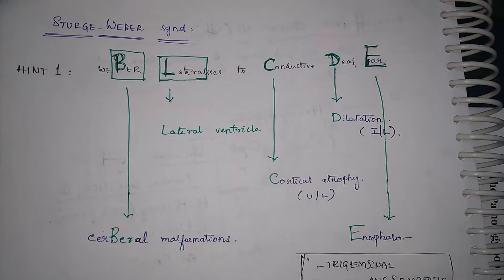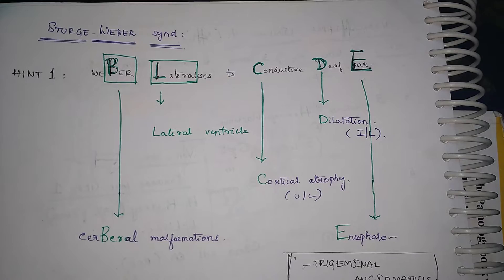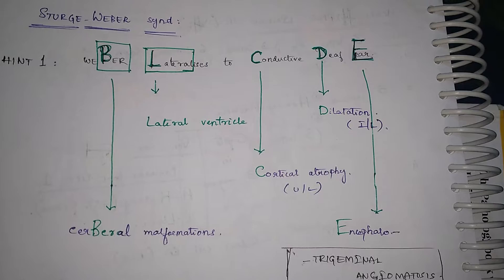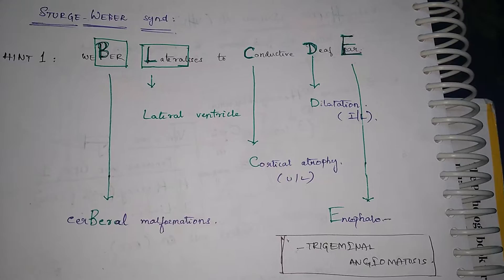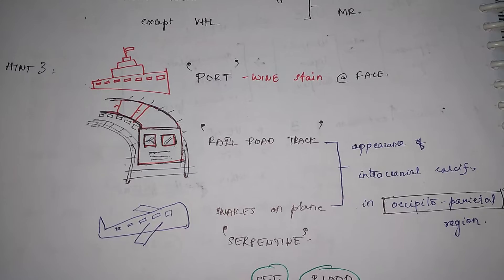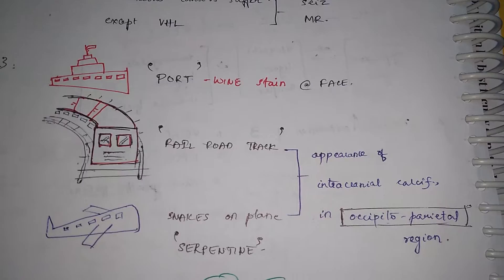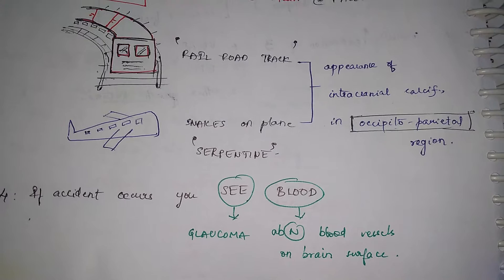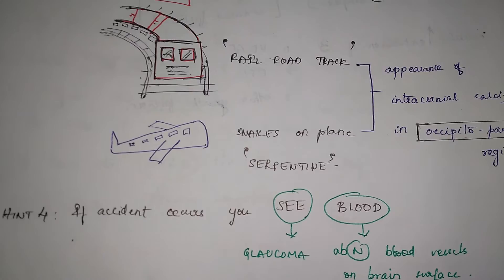Sturge Weber syndrome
1)Weber Lateralises to Conductive Deaf Ear
3) modes of transport
4)final destination-accident and bloodshed :P